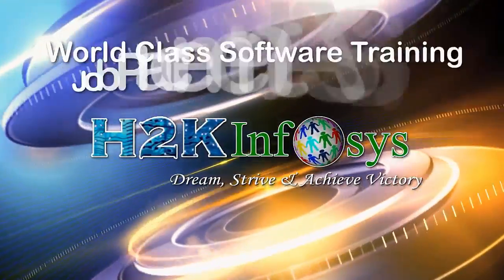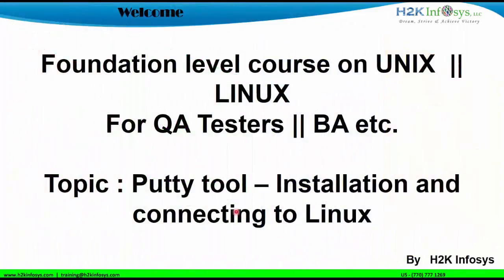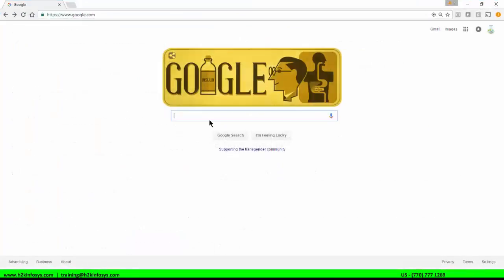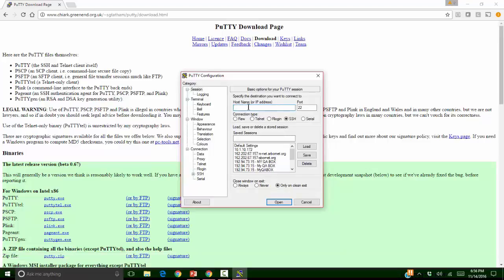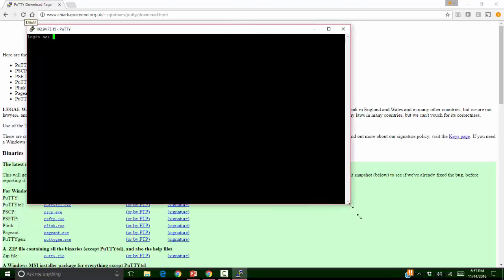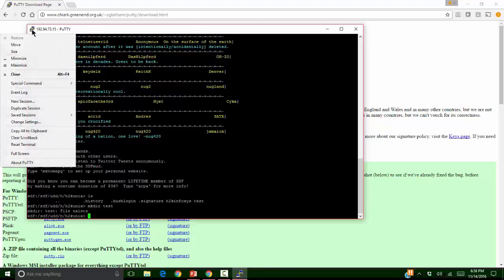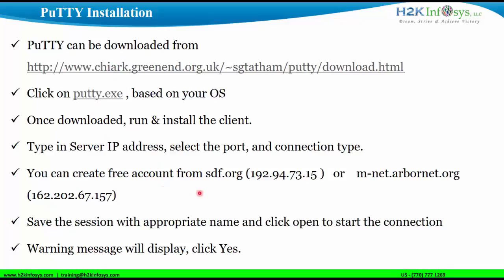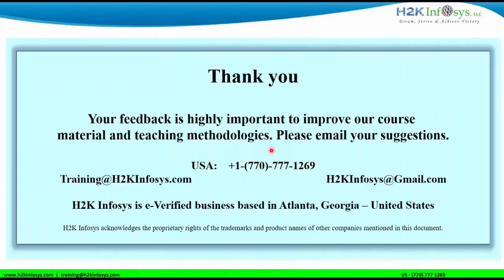What Is Putty | How To Install Putty Tool | How To Connecting To Unix Server